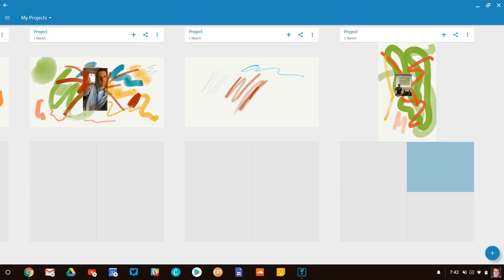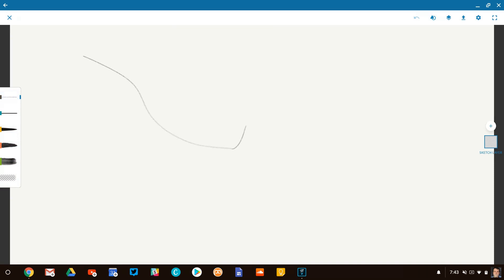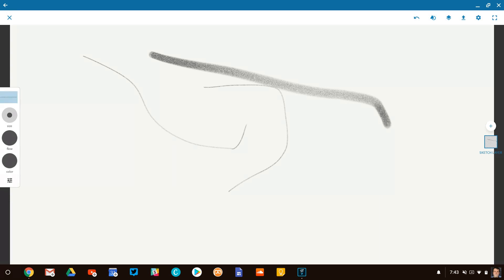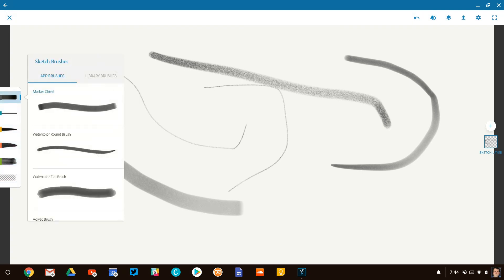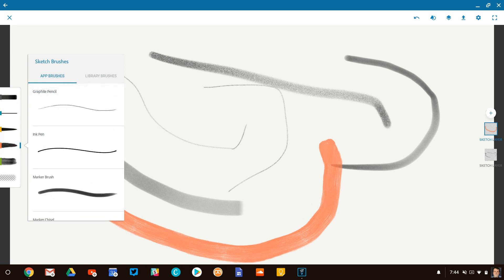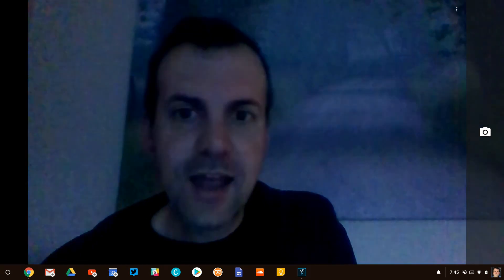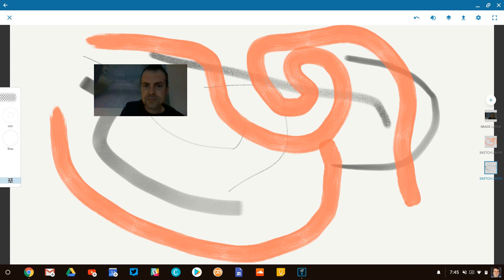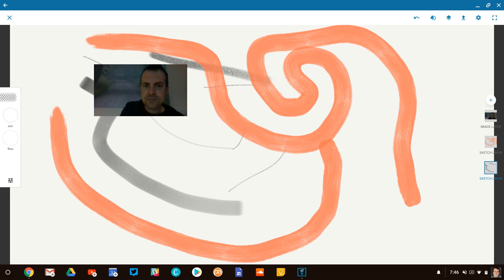Adobe Photoshop Sketch Android App on a Chromebook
I demo Adobe Photoshop Sketch on my Chromebook.